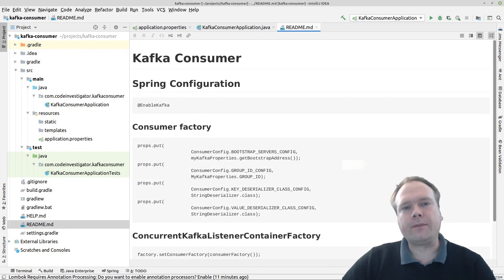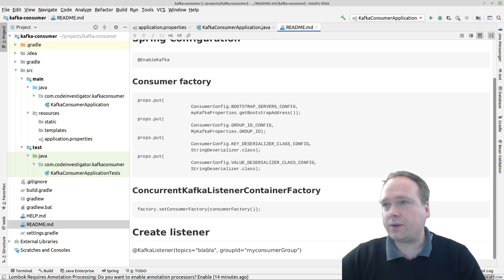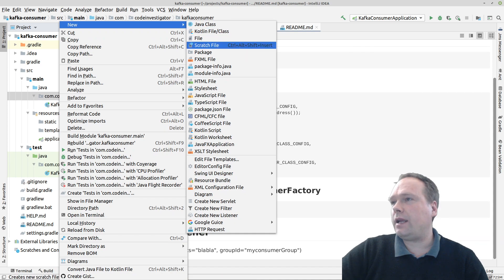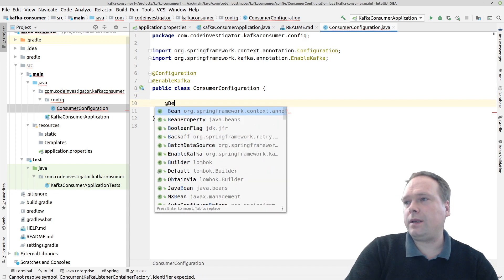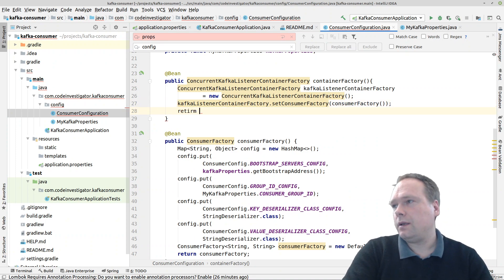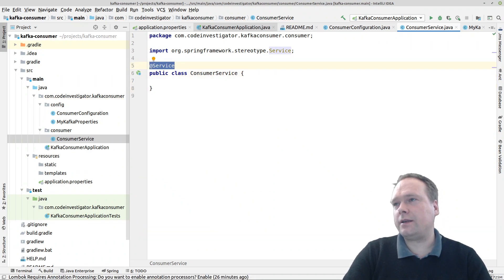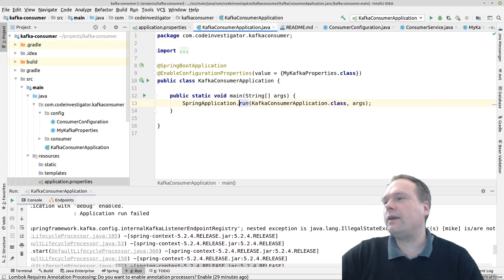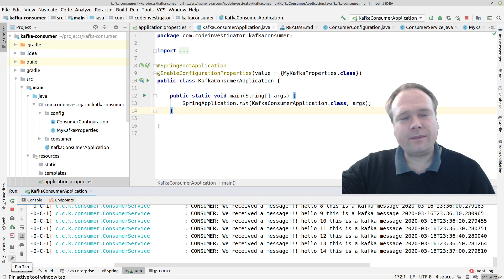Spring Boot Kafka Consumer